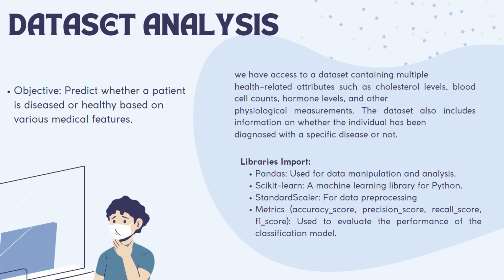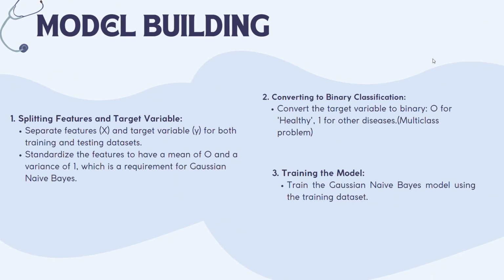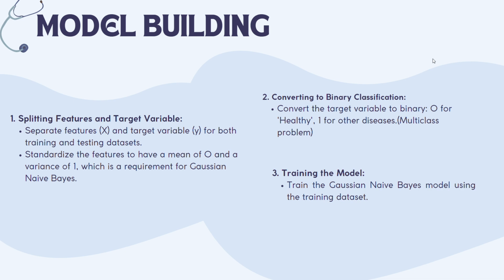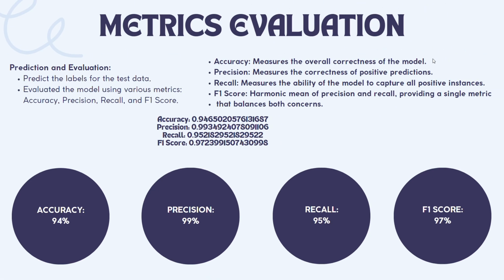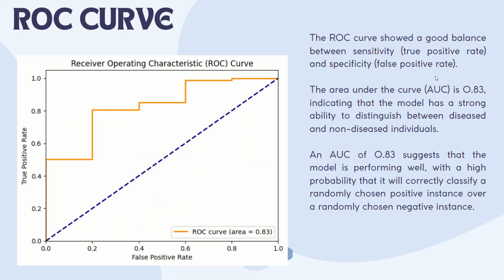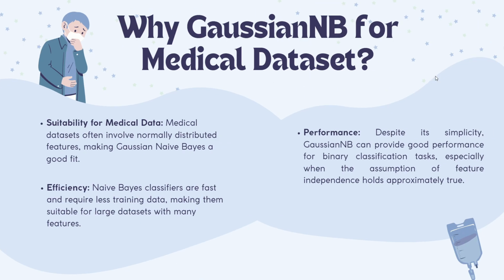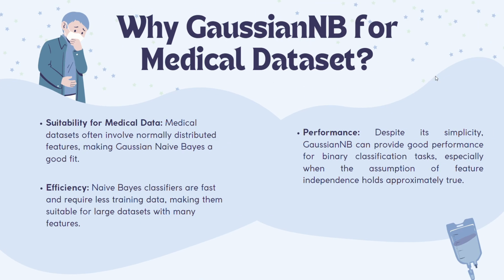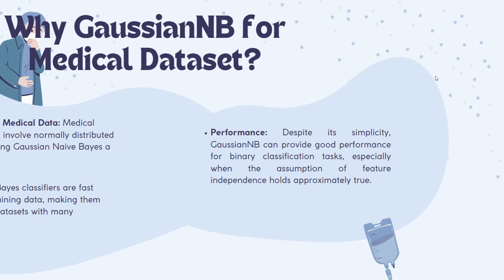Disease Prediction with Machine Learning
This reel was created by   Lekshmi L  for mentorness Internship.